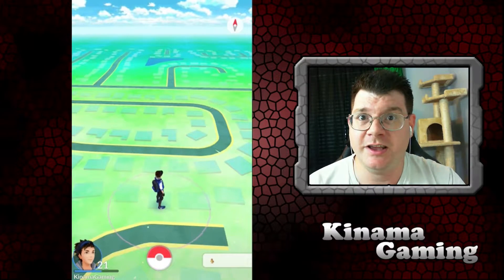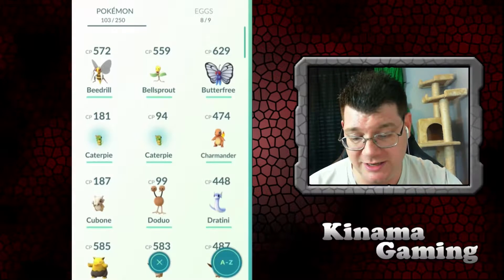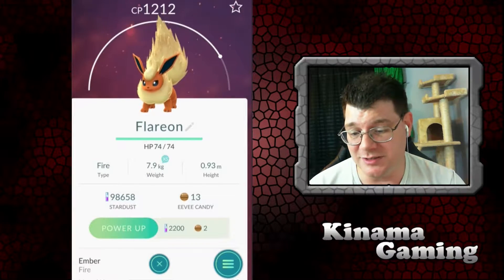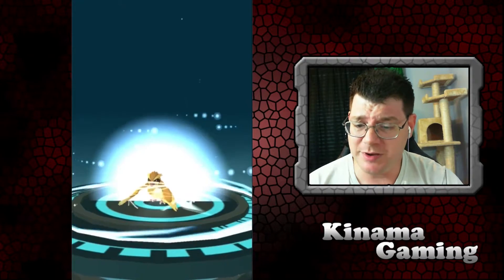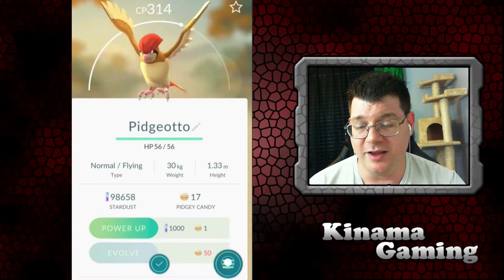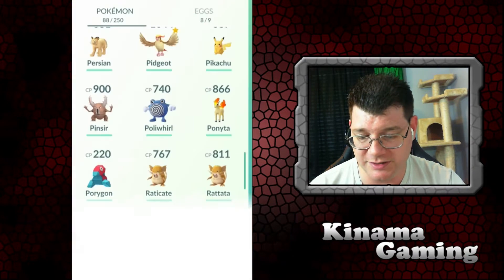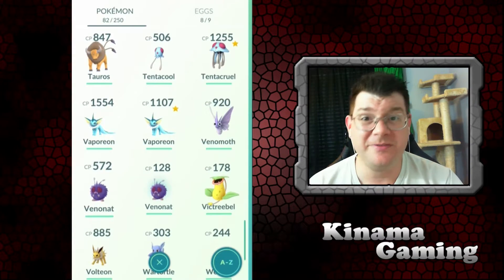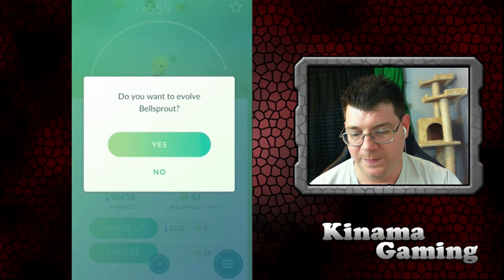Pokemon Go - Evolve Episode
Get my opinion on different games with this new series. Each day/week we are going to be looking at different games that I have been playing on multiple of platforms. Please let me know if you would like more detail in to these games at any time.

This weeks game is: Pokemon Go

Also follow me on Google+, Facebook, Youtube, and Twitter for updates